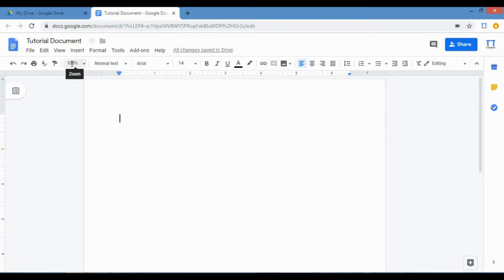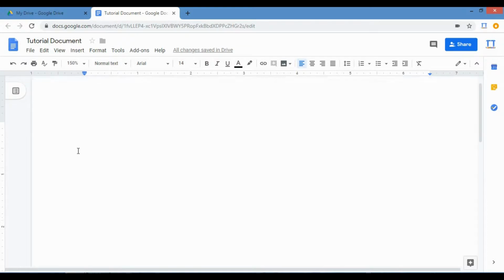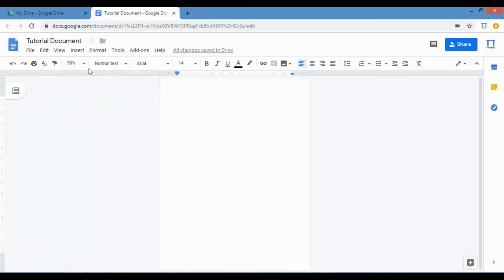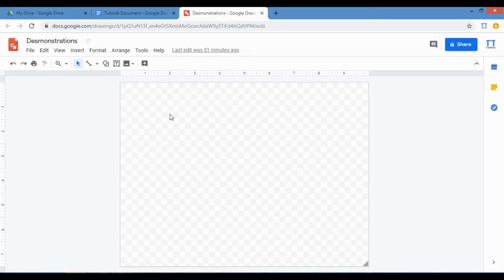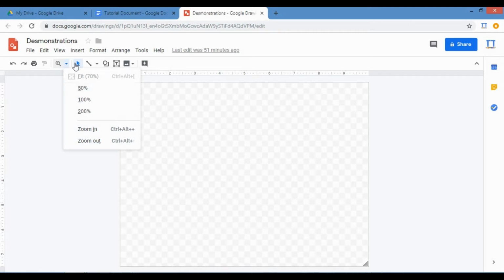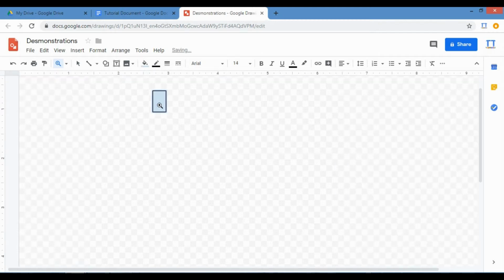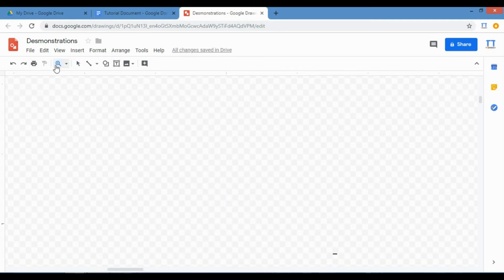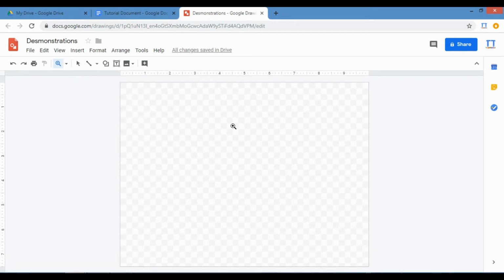How to Zoom In/Out *PROPERLY* (Using the Built-In Zoom on Google Docs/Sheets/Slides/Drawings)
I never thought I'd have to make this tutorial, but here I am today doing exactly that. Far too many teachers simply don't know how to zoom in on a Google file, even though the zoom tools are clear and simple enough. Zooming in using the browser zoom, activated by "CTRL + +" and "CTRL + -" are fine on most regular web pages. However, on Google's file editors, they may blur the quality of the images, make certain parts of the page inaccessible, and cause the page to freeze for a few seconds. Using the built-in zoom tools causes no issues whatsoever.